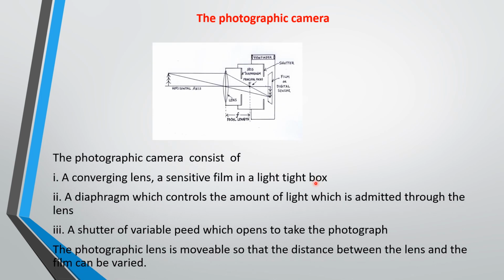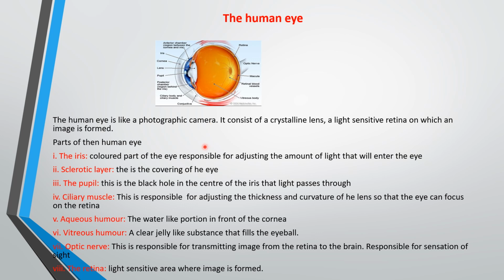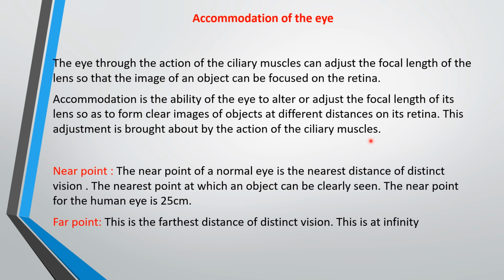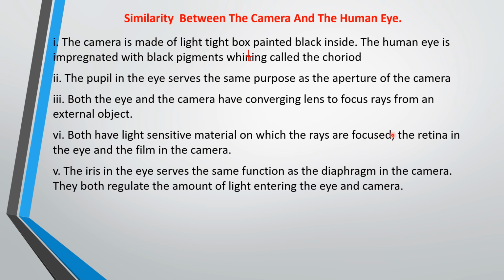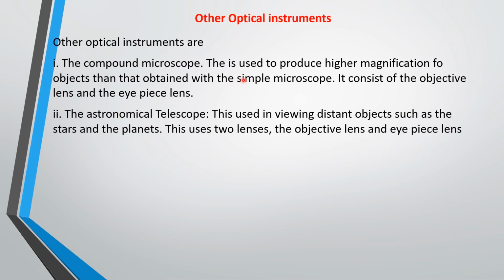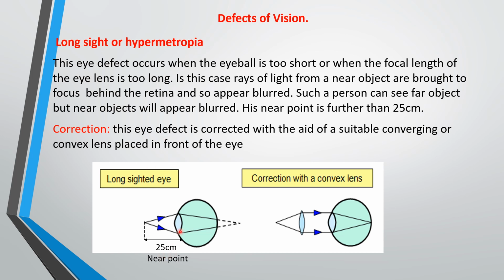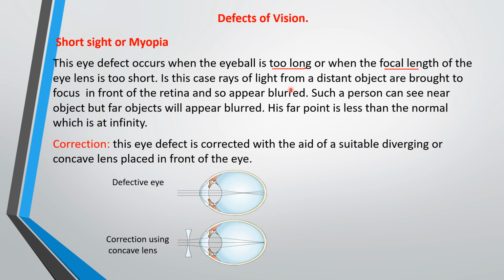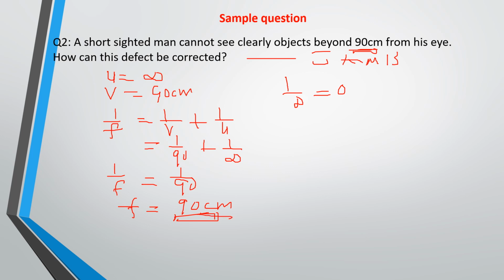Optical instruments.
This lecture covers optical instruments, their uses, defect of vision and correction.